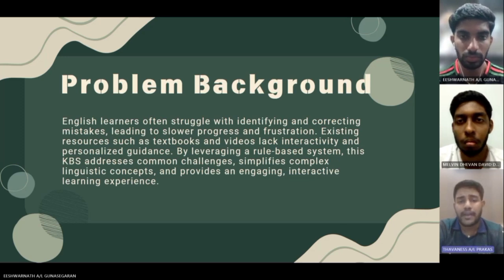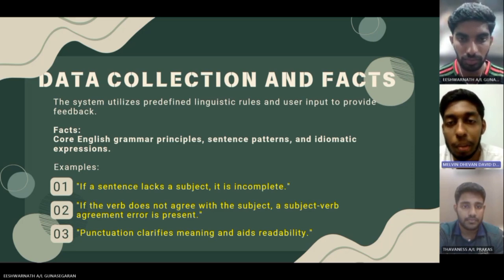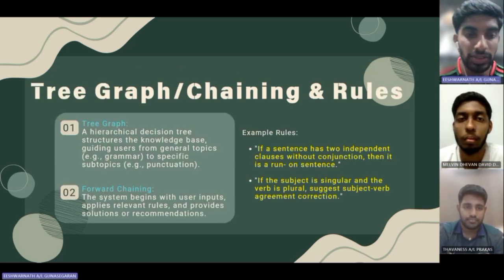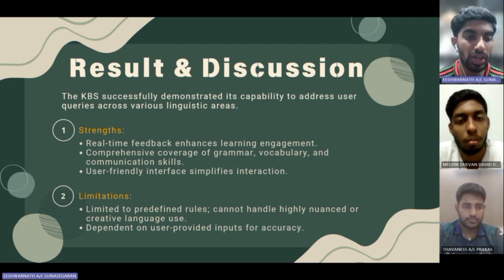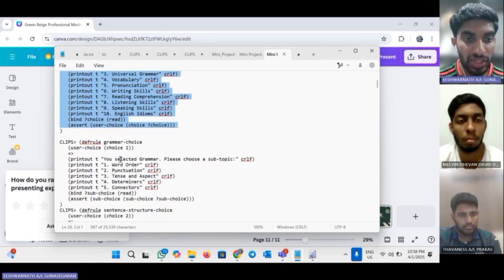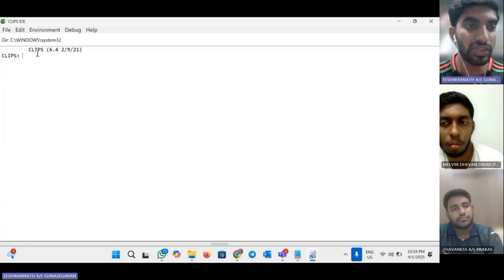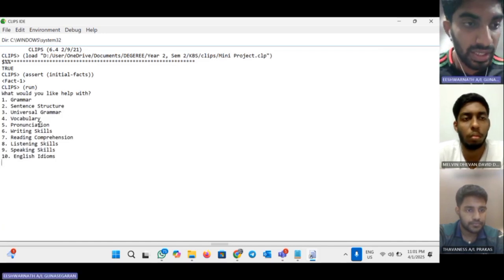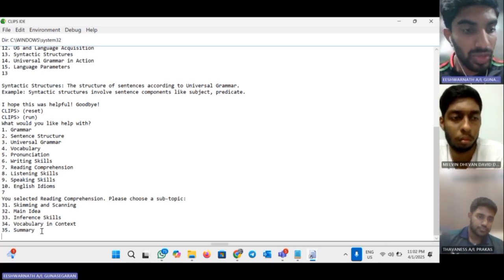Knowledge Based System for English Language Learning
Project developed and created by:
1. Melvin Dhevan David Devaraj
2. Eeshwarnath Gunasegaran
3. Thavaness Prakas